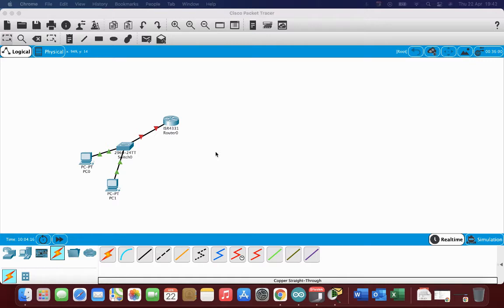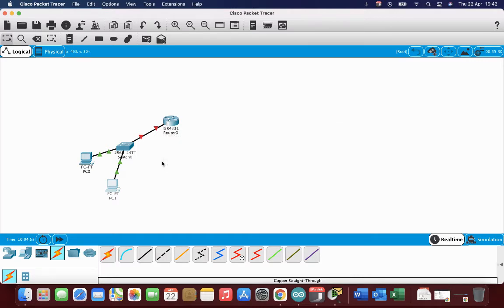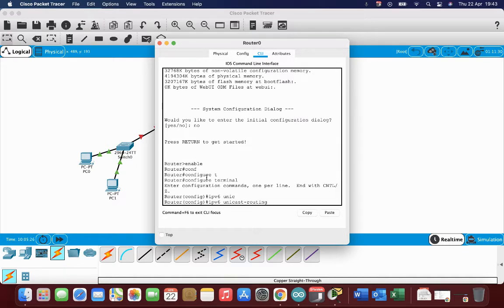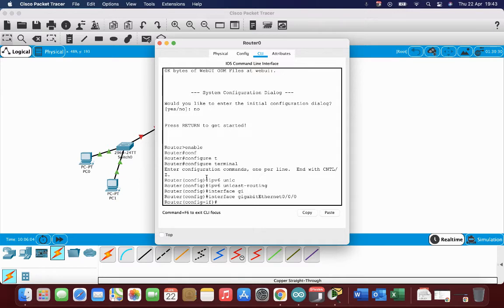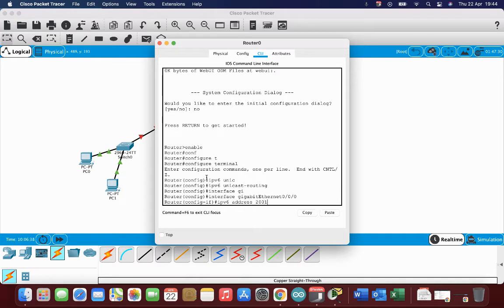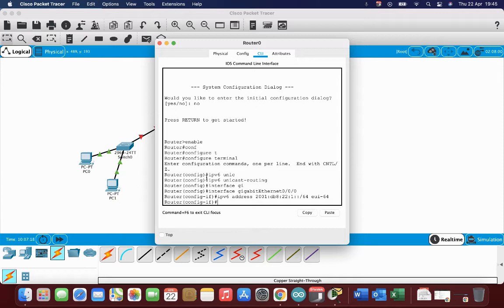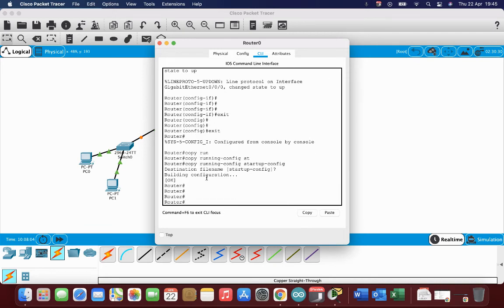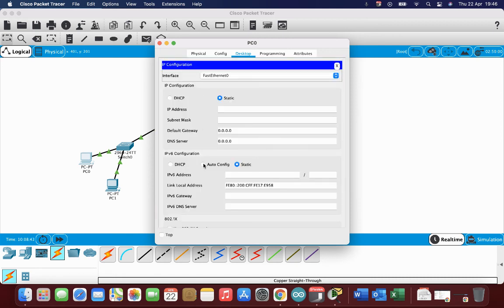IPv6 Addressing in Packet Tracer, Using Auto configuration, SLAAC, EUI